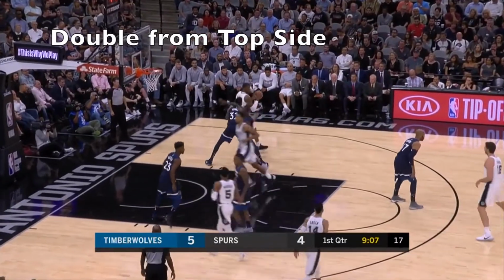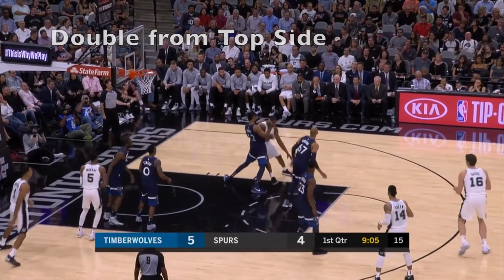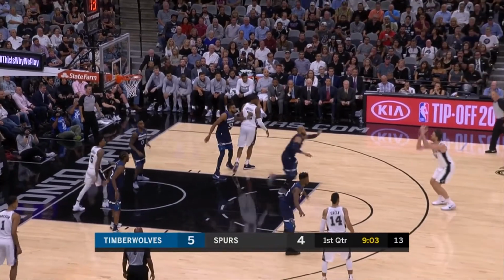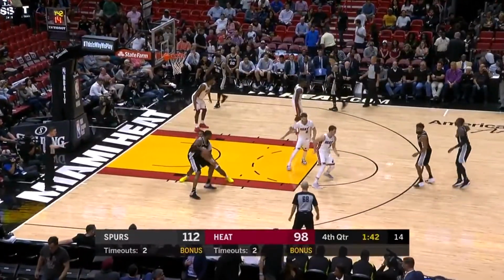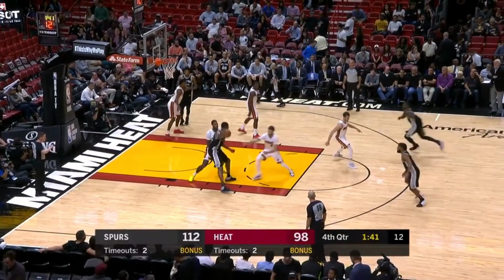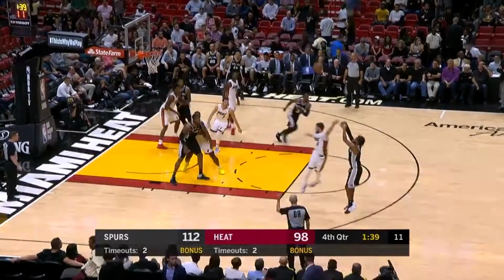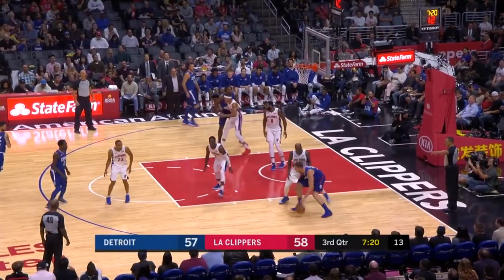Film Room with Coach Spins Episode 4: The Post Double Team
Ever wonder how and why certain tactics are used in the NBA? Now Coach Spins (Coach Adam Spinella of Washington & Jefferson College) can help break it down. Each episode will feature a unique look at NBA strategy, teaching points and more.

This week Coach Spins examines double-teaming the post. When do teams trap the post? Where do they double-team from? And how do these teams rotate away from the ball to prevent giving up an open shot? All these questions will be answered this week inside the Film Room.